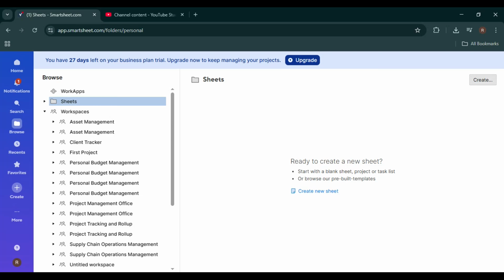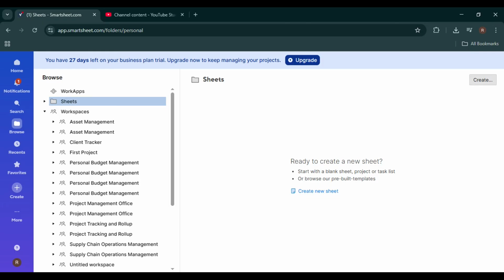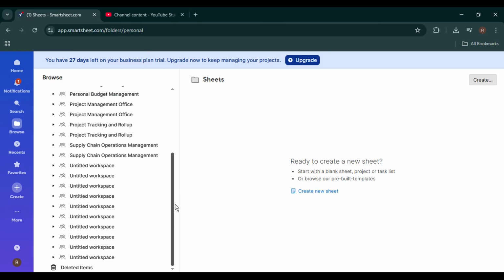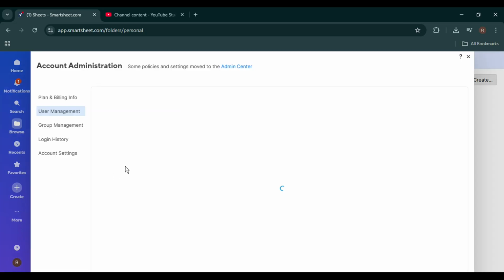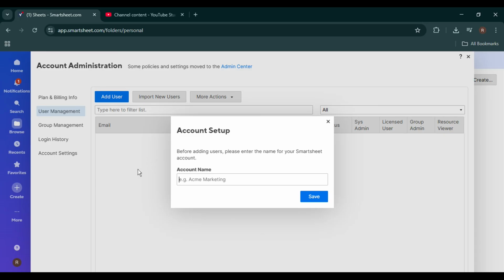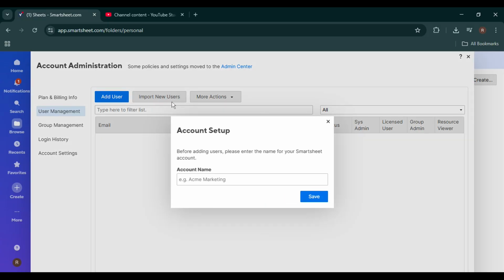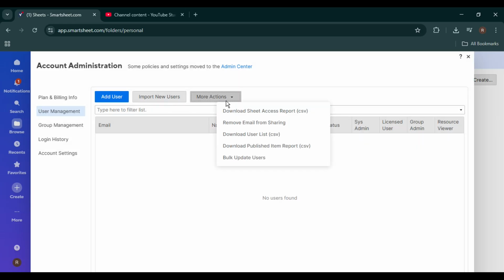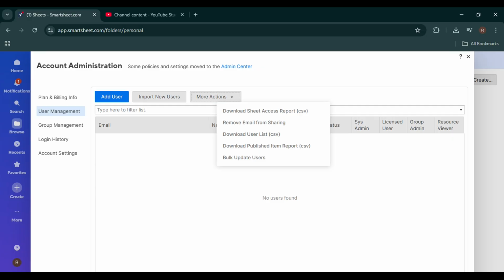How To Add And Manage Users On Smartsheet (2026 Easy Guide)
Learn how to add new users, import multiple team members, and manage permissions inside Smartsheet step by step.
This easy 2026 guide covers user roles, access control, and admin management settings.

Timestamps:
0:00 Introduction
0:33 Go to Smartsheet & Access User Management
1:14 Add a New User
1:55 Import Multiple Users
2:35 Manage Existing Users & Roles